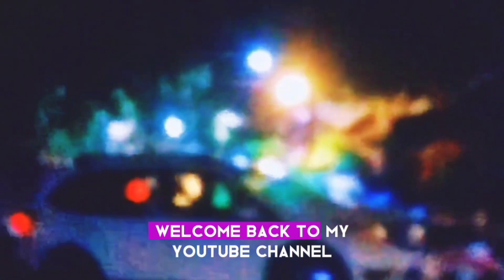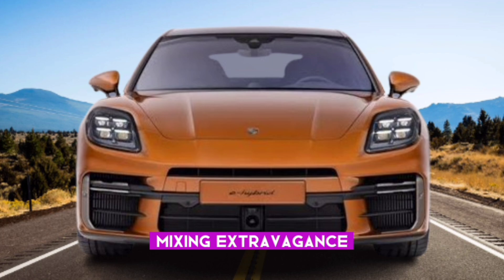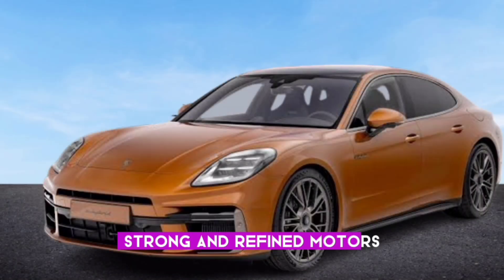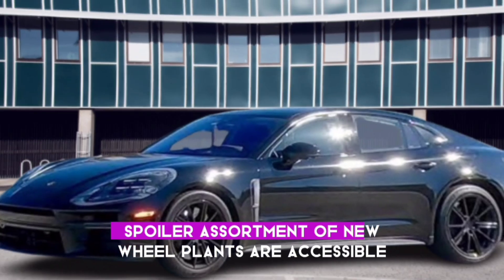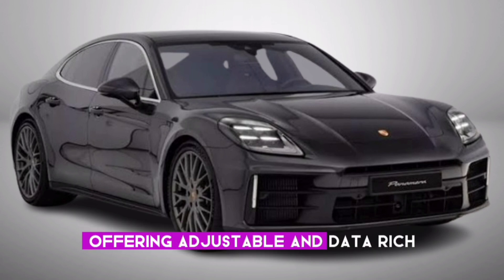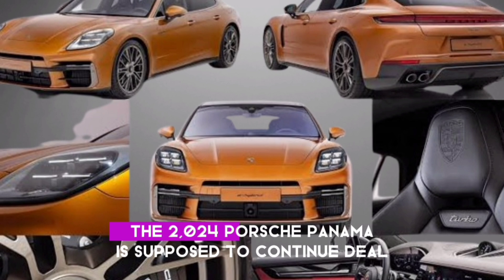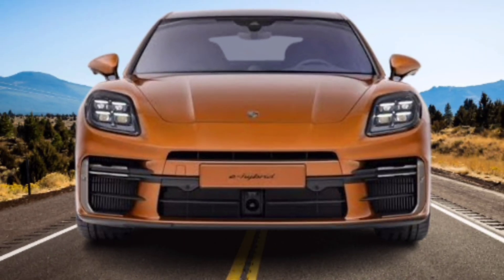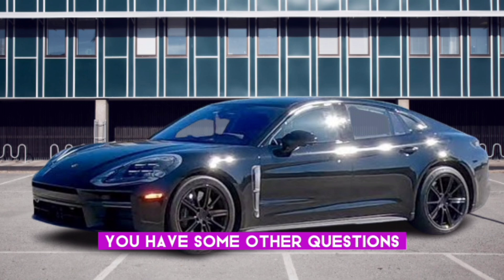2024 Porsche Panamera: The World's Most Luxuroius Sedan| New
2024 Porsche Panamera: The World's Most Luxuroius Sedan| New
Porsche Panamera
 2024 Porsche Panamera: The World's Most Luxurious
Sedan
2024 porsche panamera turbo s
2024 porsche panamera hybrid
2024 porsche panamera interior
2023, panamera turbo, panamera turbo s review, 2023
porsche panamera gts, new porsche panamera 2023,
panamera gts, porsche 2023, 2024 porsche panamera
gts, 2024 porsche panamera interior, 2024 porsche
panamera hybrid, porsche panamera 4s, porsche
panamera turbo s review,